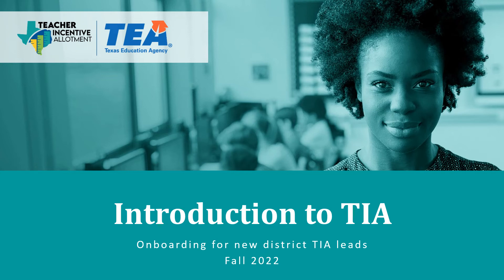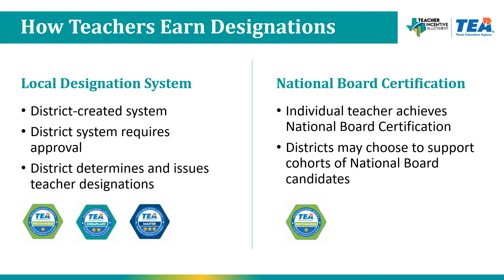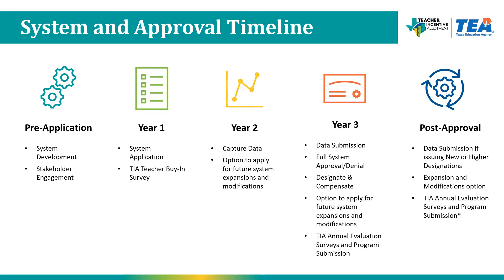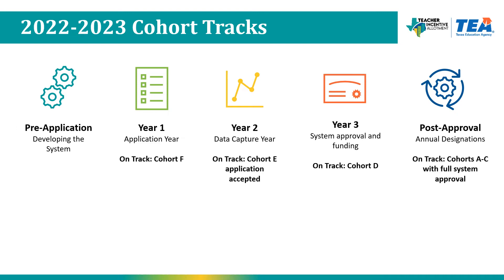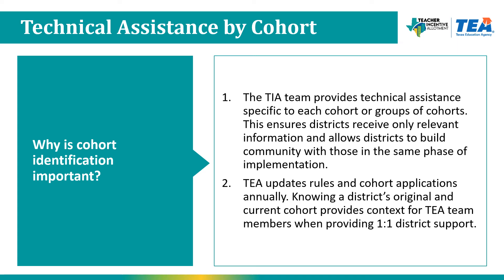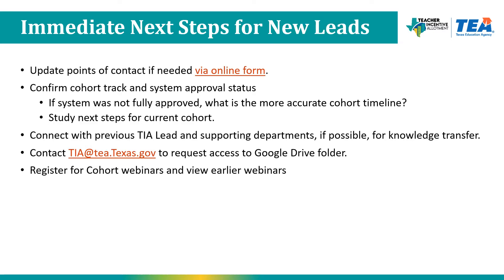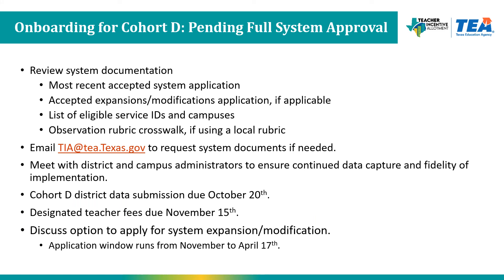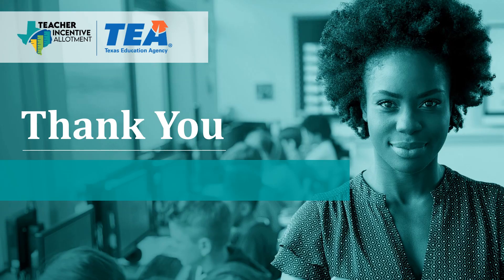Welcome to TIA for New Leads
This standalone session provides a high-level overview of TIA requirements, timelines, necessary resources and training, and best next steps for anyone new to a TIA Lead role in their district or ESC. It is designed to be a rapid onboarding and launch and will be accompanied by monthly office hours to ask questions.